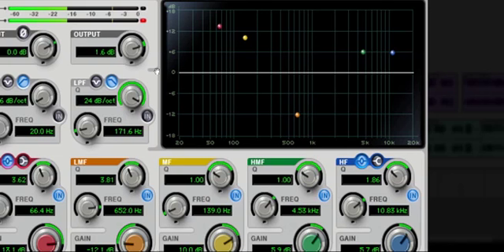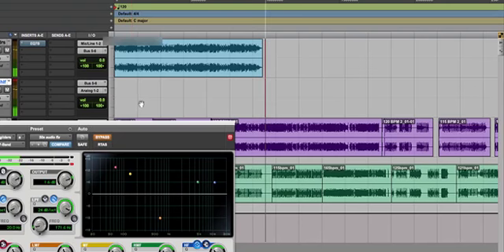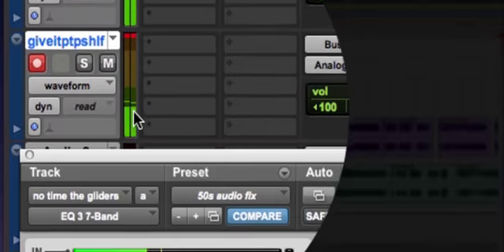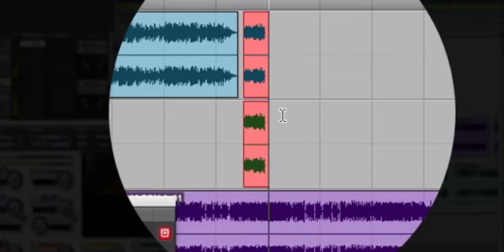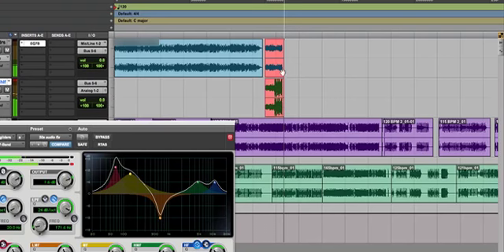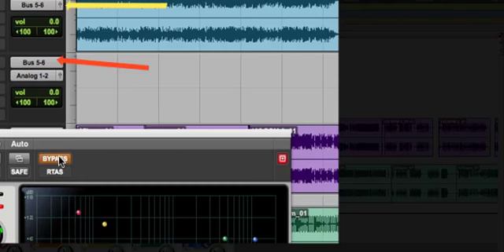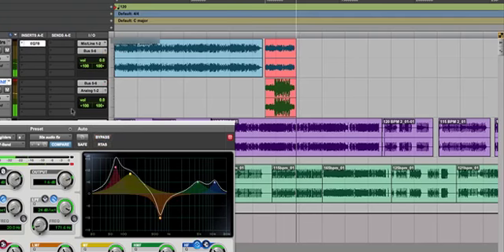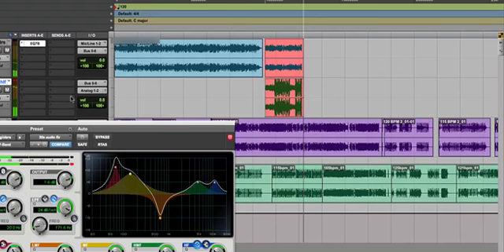Printing effects on audio (Pro Tools)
Hello All And Welcome to The ProtoART !! A quick demonstration on how you can save effects onto your audio track in a new blank track saving you precious processing power in your DAW.